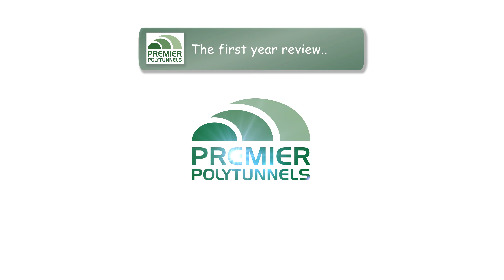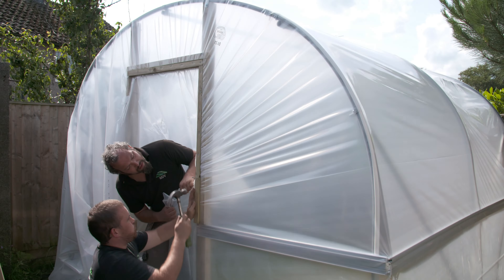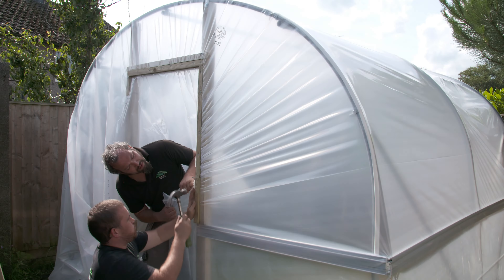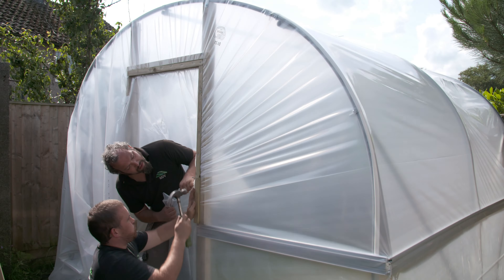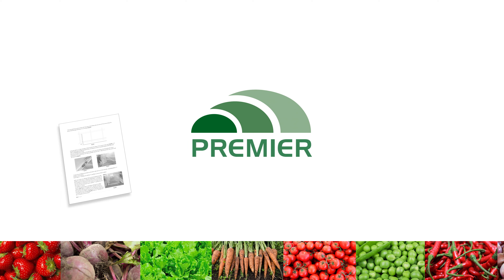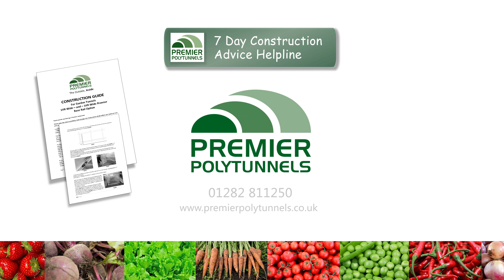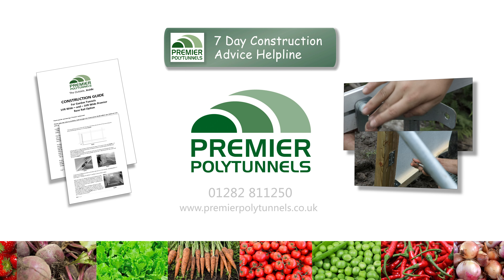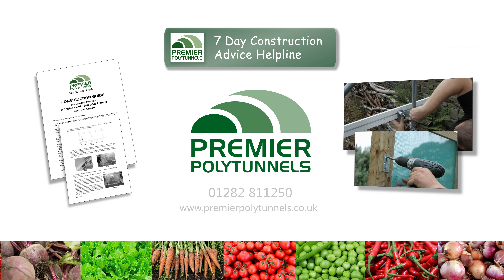Review of Premier Polytunnels | Polytunnel Review | First Year Review of Polytunnel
Review of a Garden Polytunnel from Premier Polytunnels, in the UK.
A customer’s first year review of polytunnel growing, from choosing the polytunnel and having it installed, transforming the garden and getting the children involved, to leading a productive and healthy lifestyle with home-grown food from polytunnel to plate in a matter of minutes!